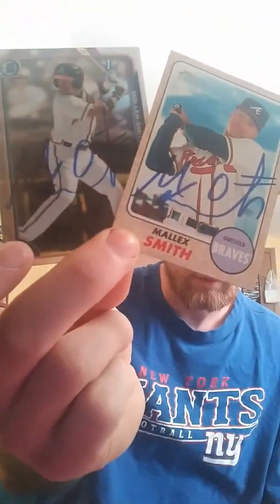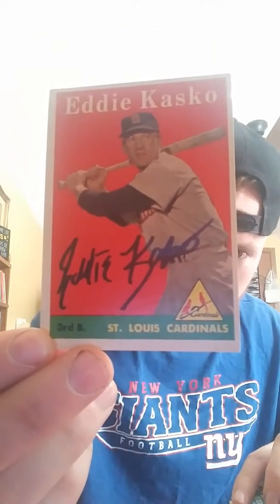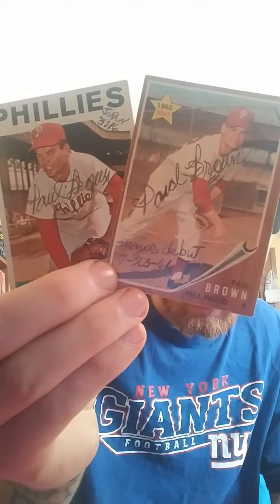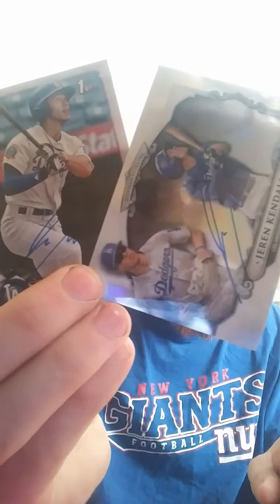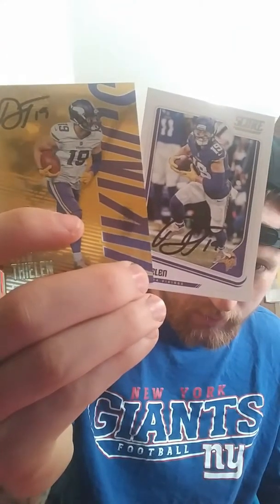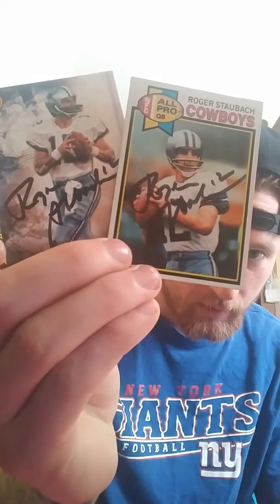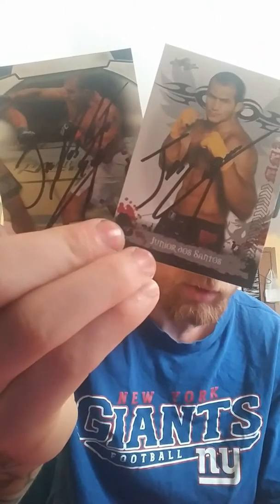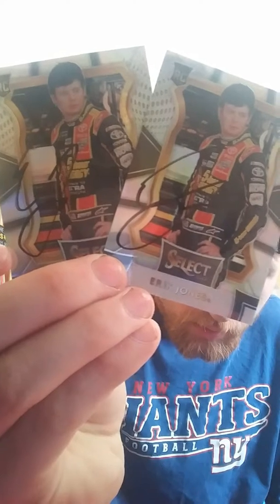2 months worth of ttms recap